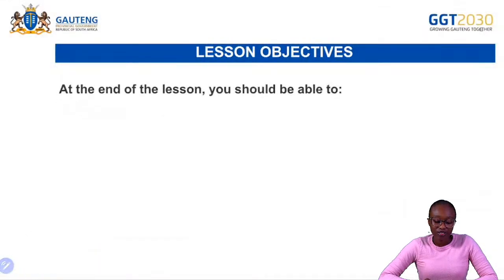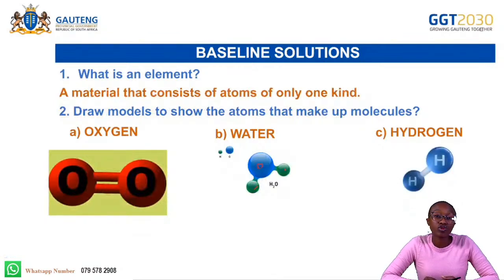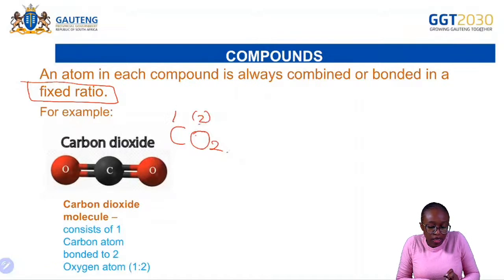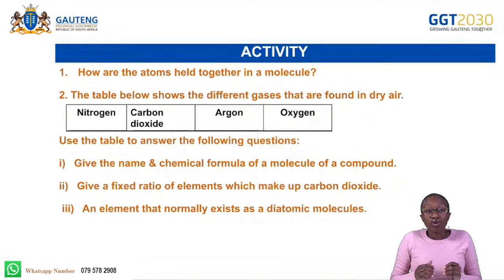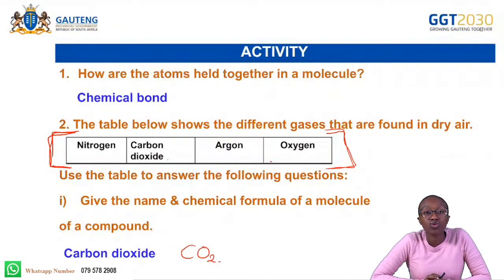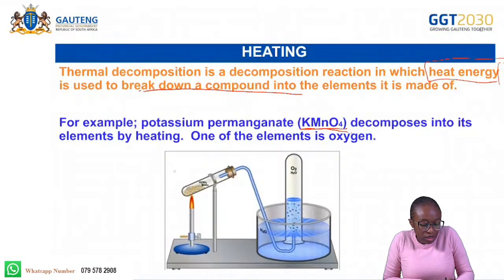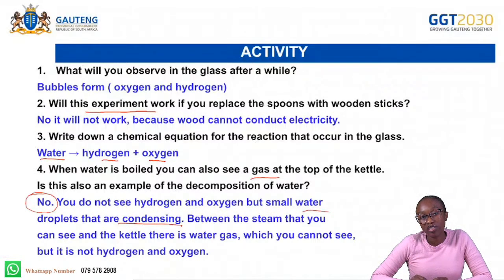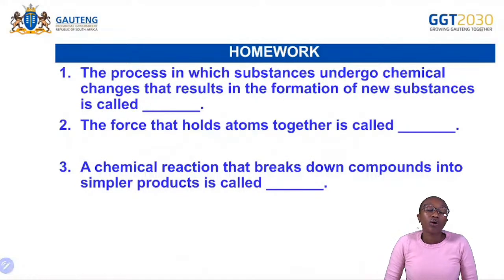NATURAL SCIENCES GRADE 8 : COMPOUNDS